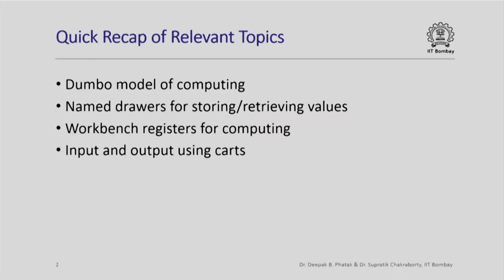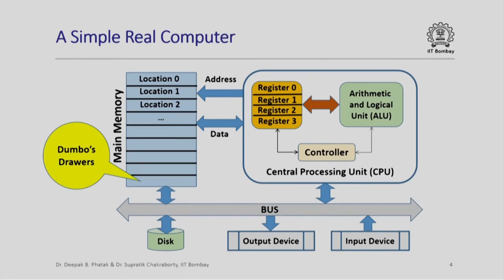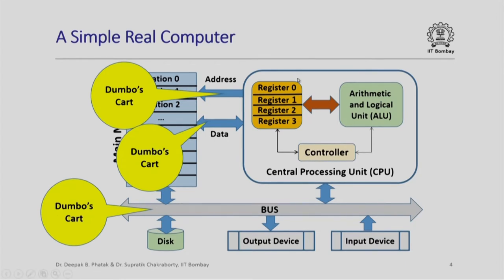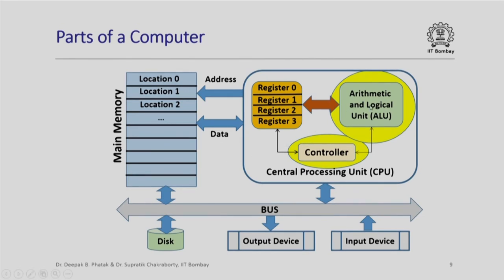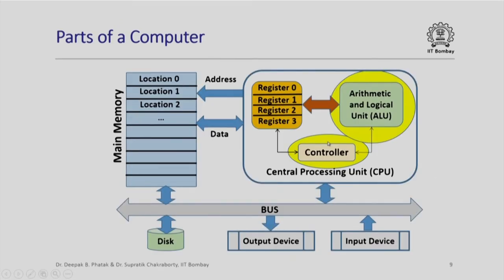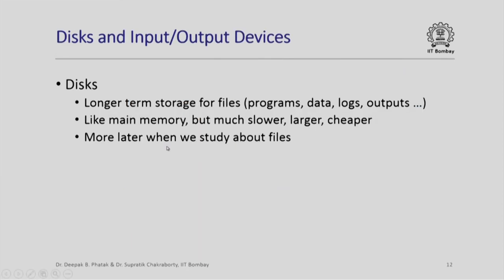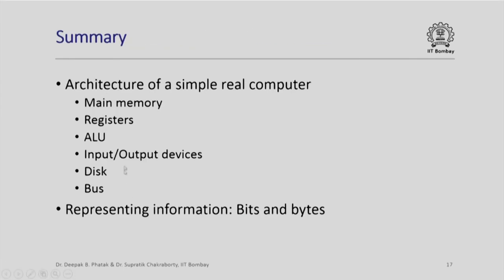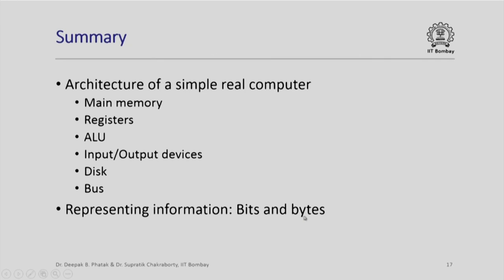CS101x S401 Computer Architecture